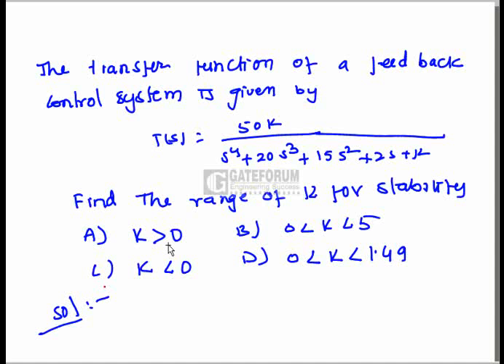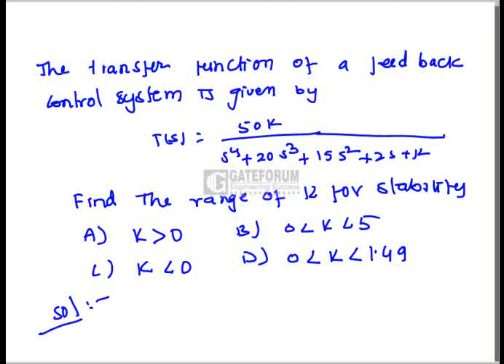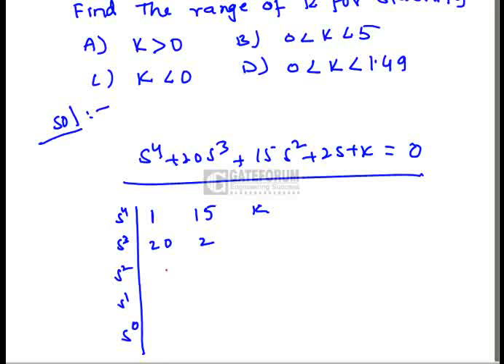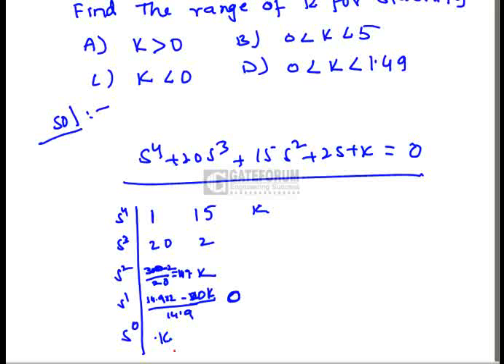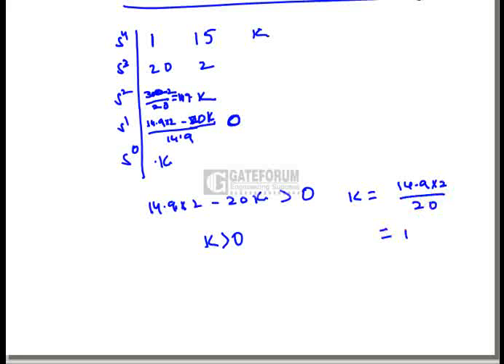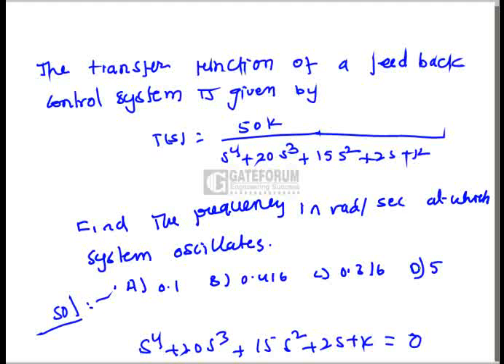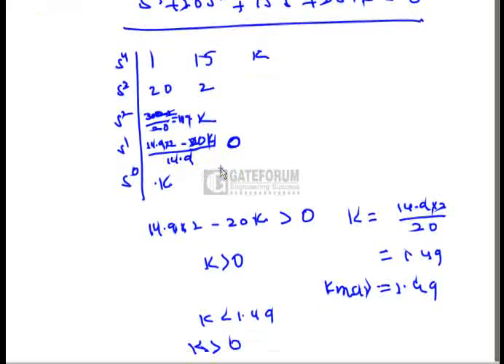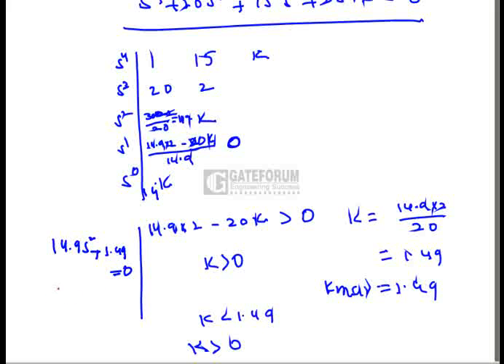Gateforum_TarGATE-EC-1201-52-53_TestDiscussions.flv